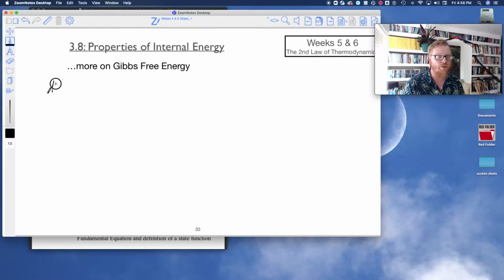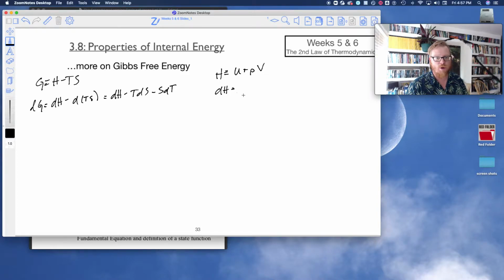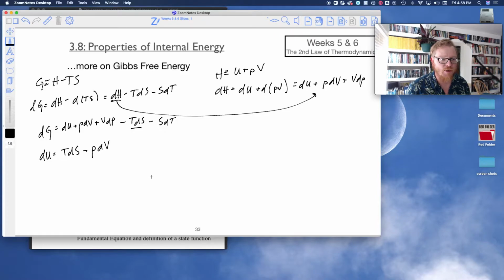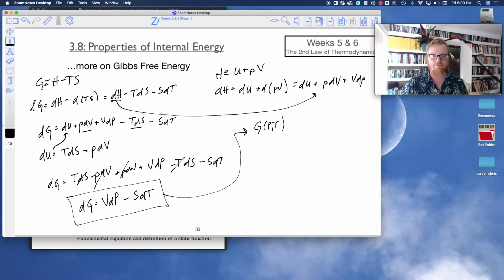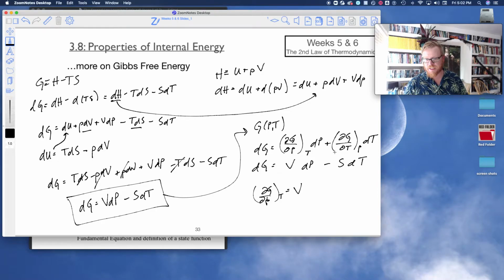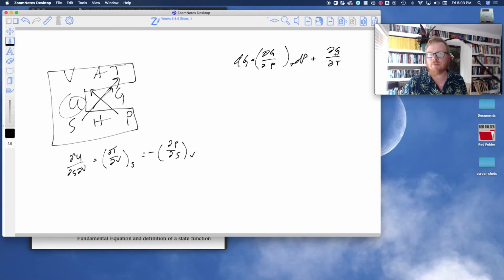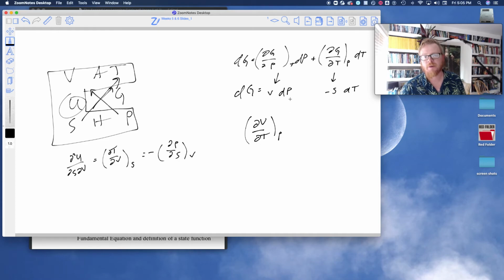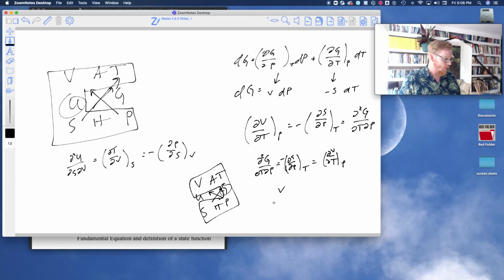CHEM 361 F21 Lecture 3.15b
Learning Goal 3.15:  Be able to come up with the Maxwell Relations from The Fundamental Equation and definition of a state function